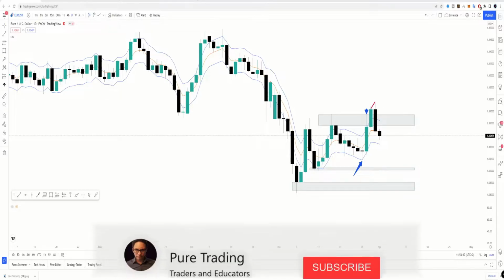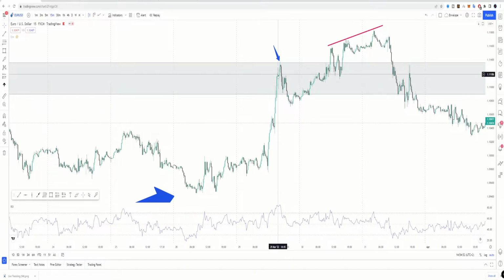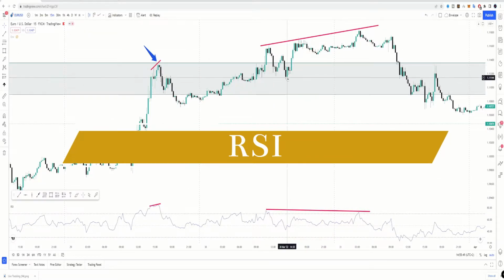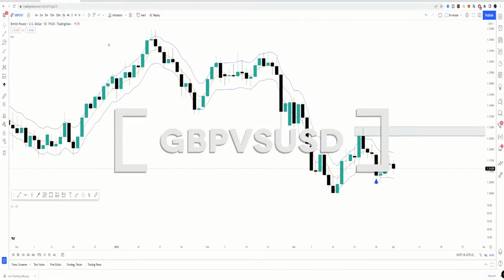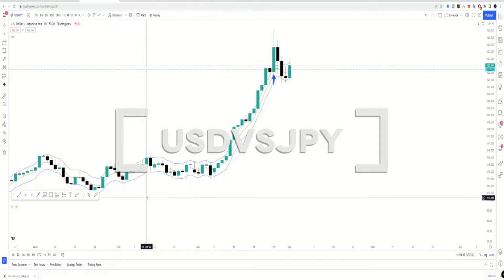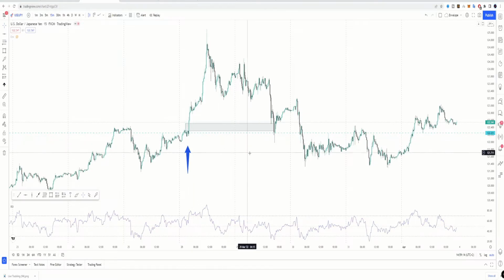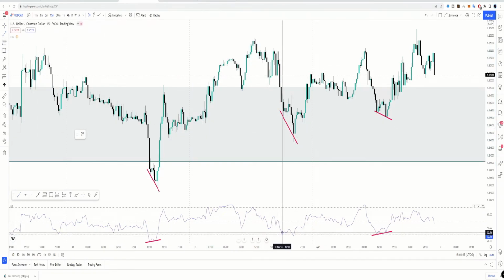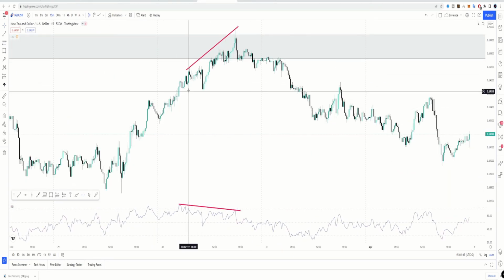week 13 results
Time Stamps 🕟
00:00 Intro
0:42 EURUSD
4:05 GBPUSD
5:26  USDJPY
7:36 USDCAD
8:45 AUDUSD
9:21 NZDUSD